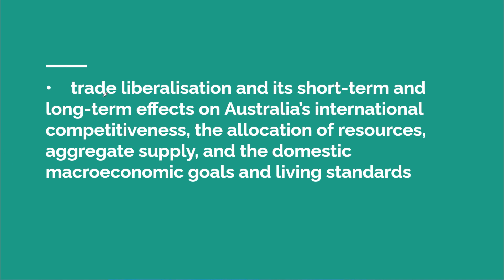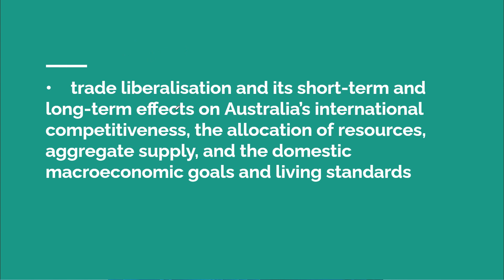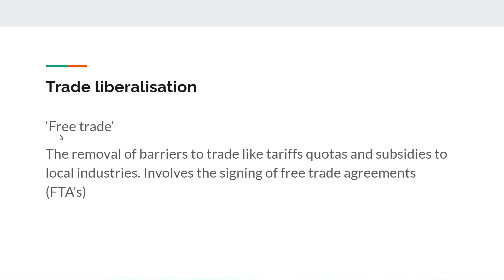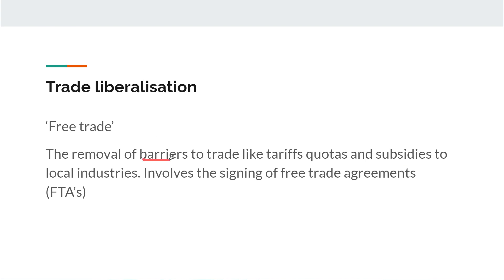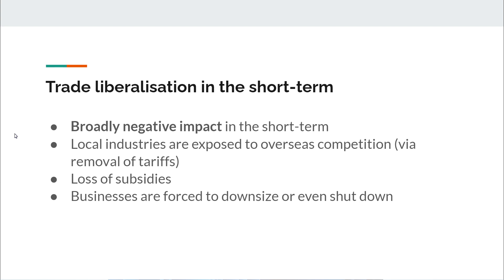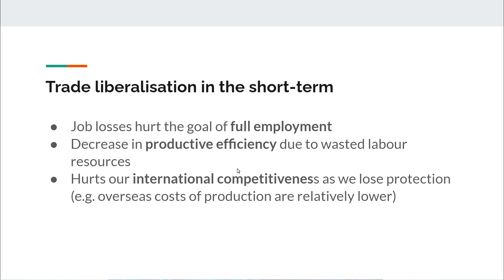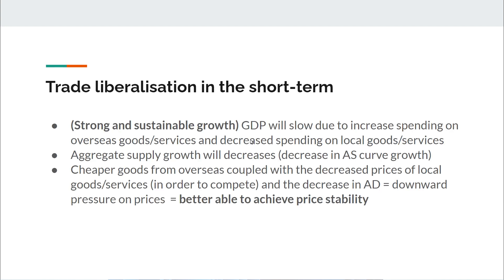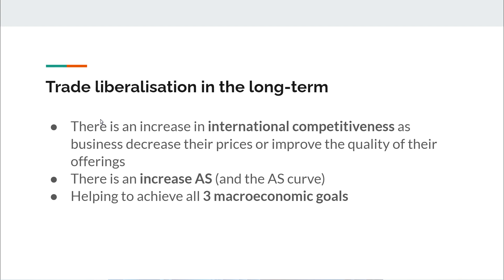VCE Economics - Unit 4 AOS 2 Trade Liberalisation (AS)